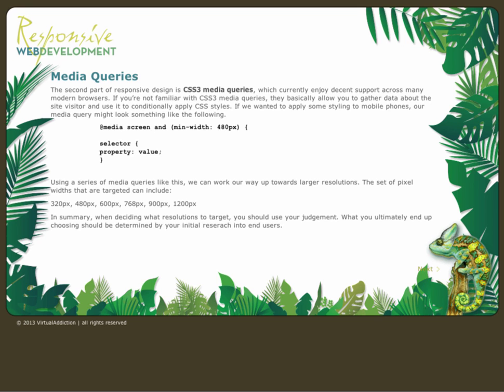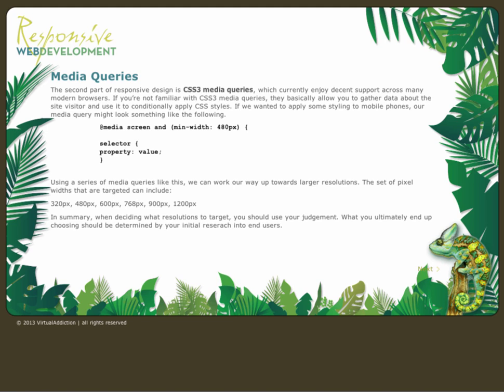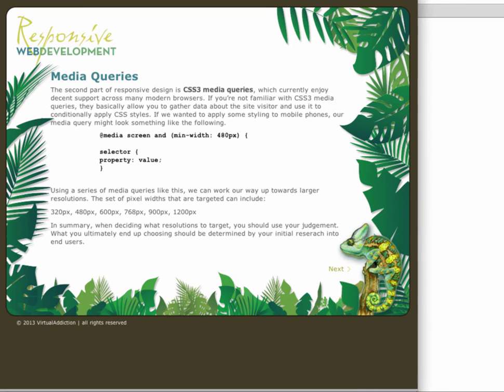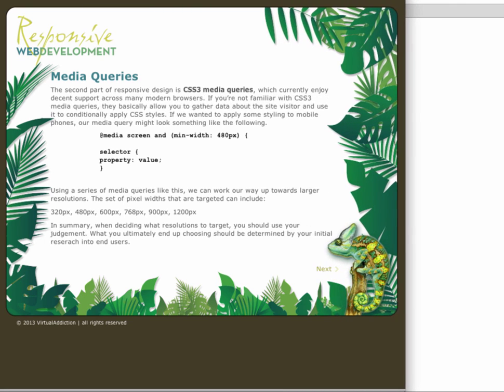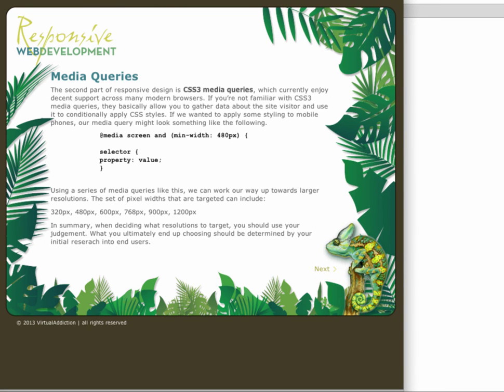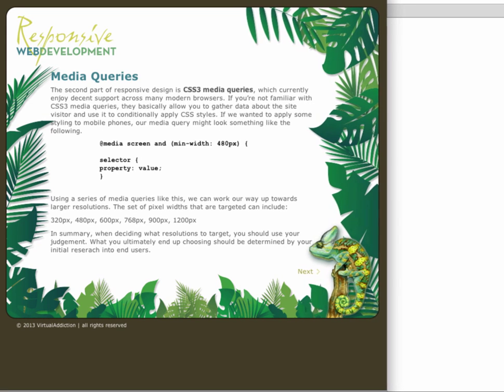{Web-D, responsive 0#} Media Queries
Components of Responsive Web Design: Media Queries